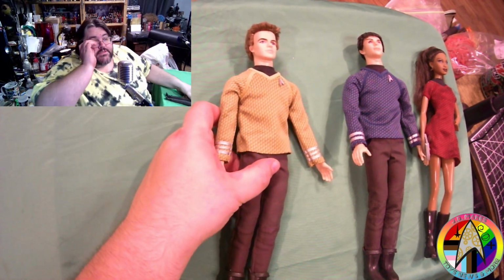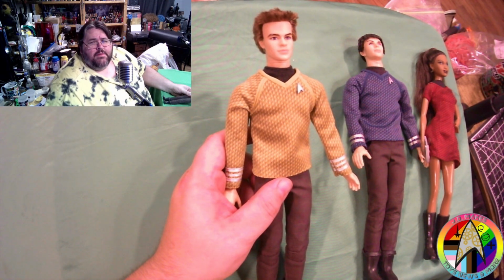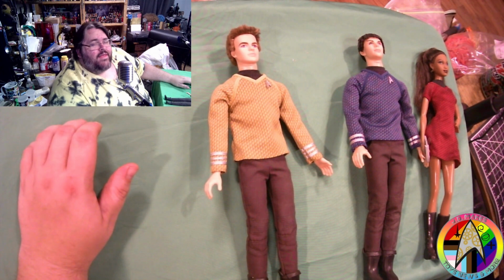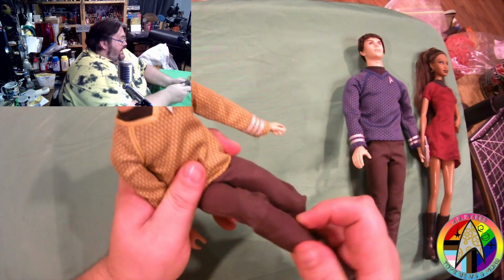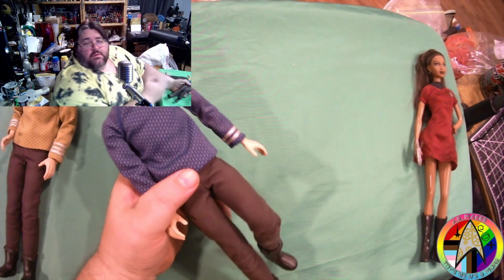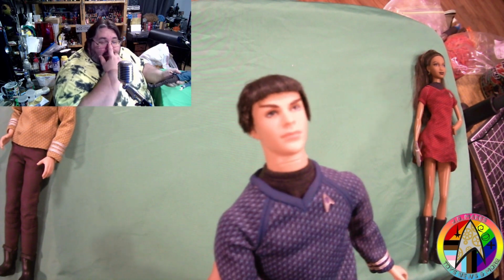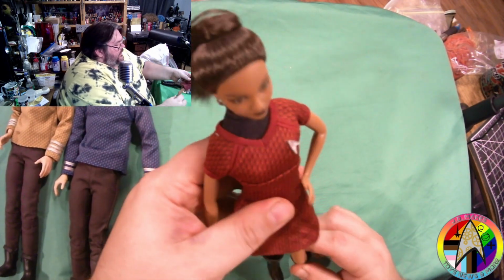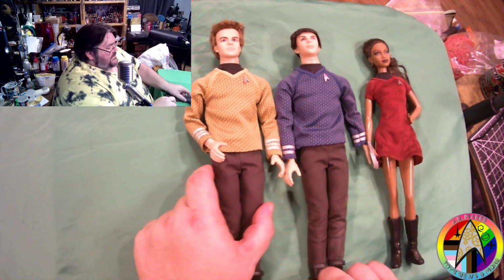2009 Star Trek Barbie and Ken's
I take a look at the 2009 Star Trek Barbie and Ken's as Kirk, Spock and Uhura.